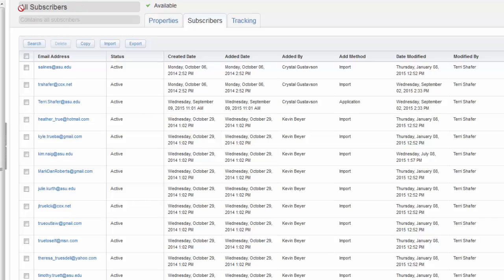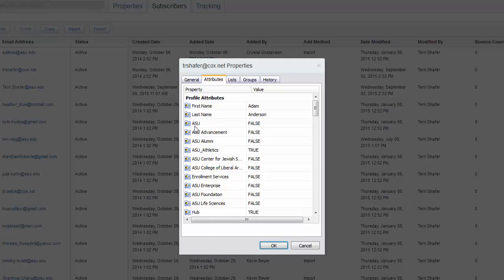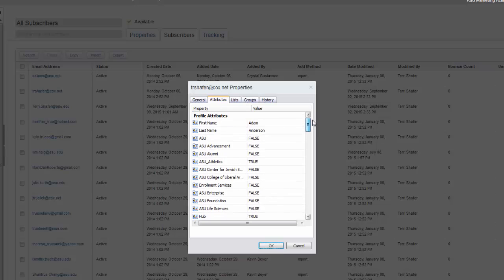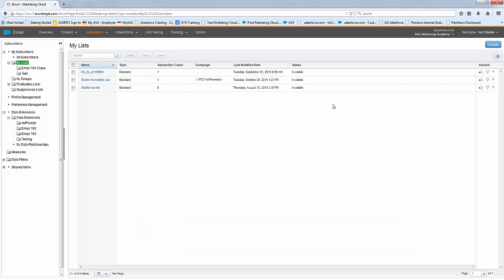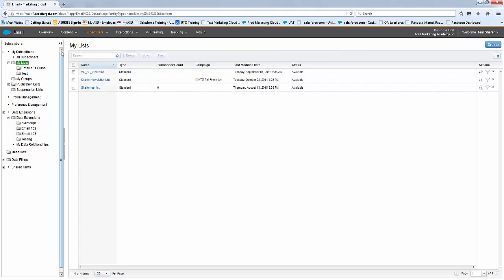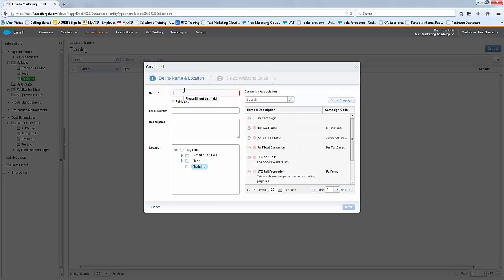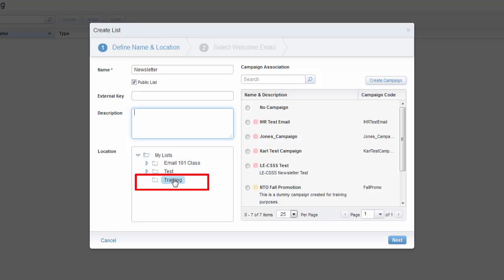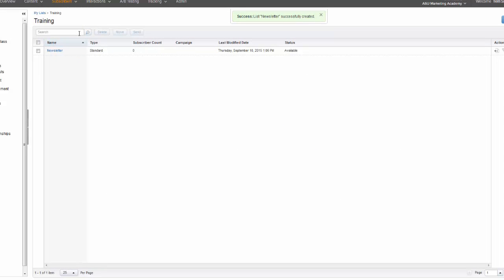Salesforce Creating List